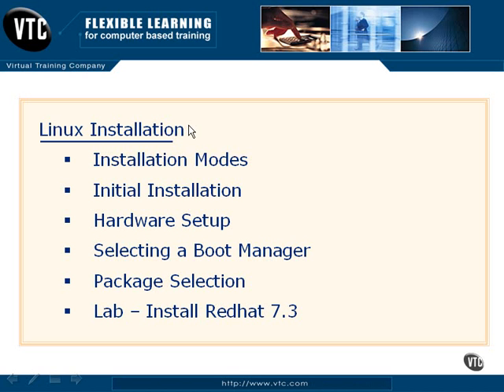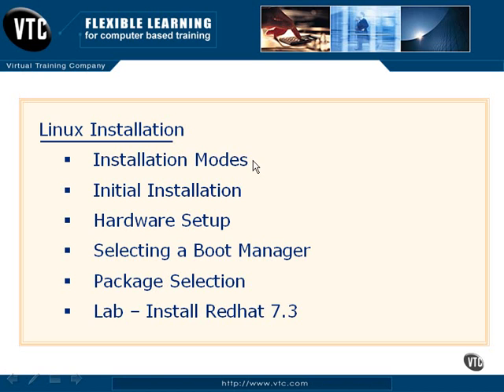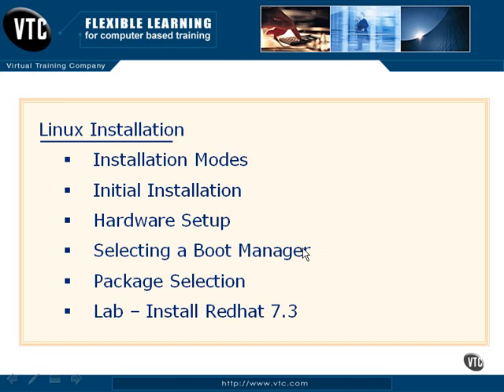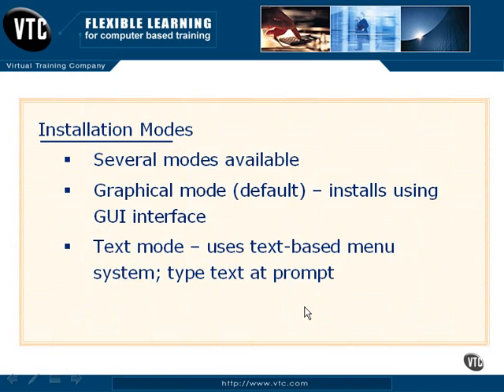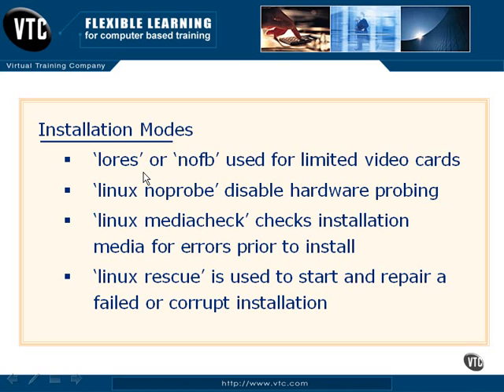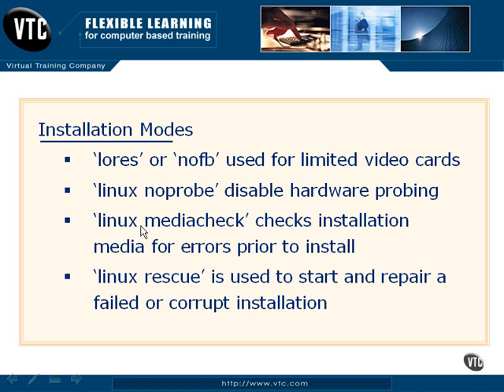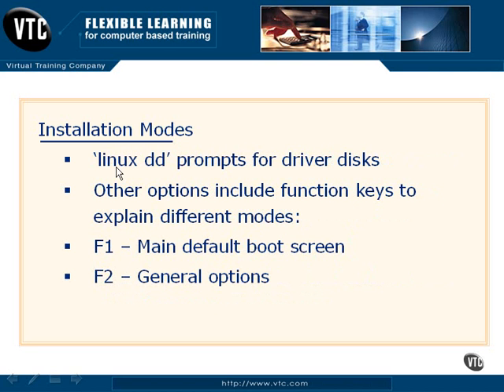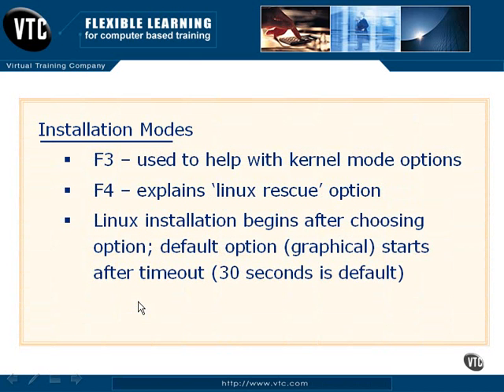0301 - Installation Modes